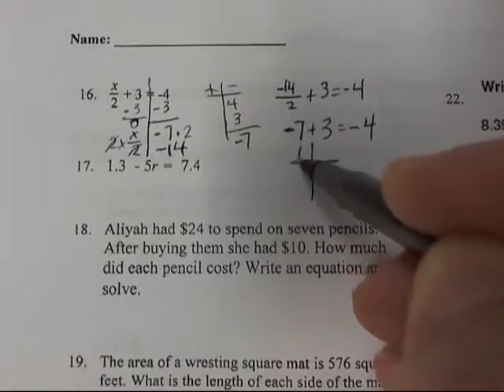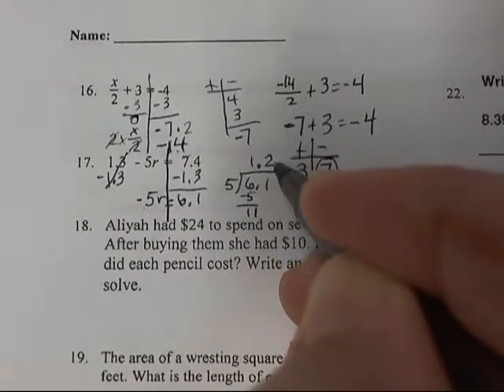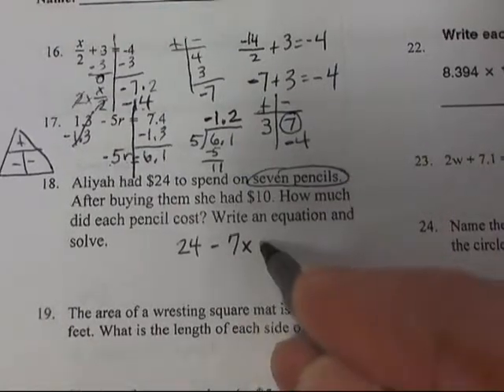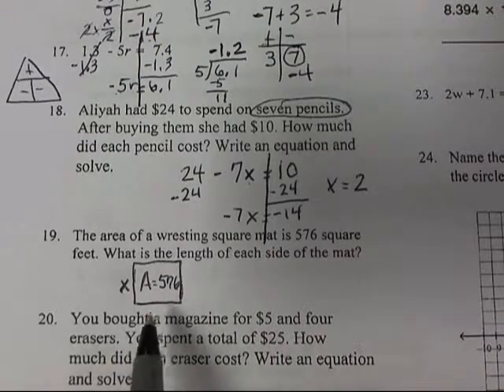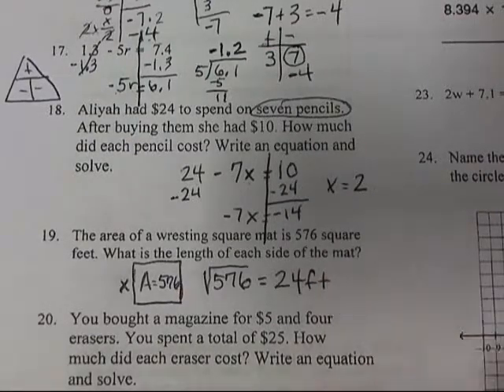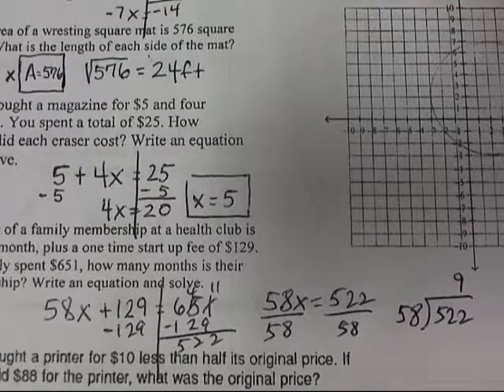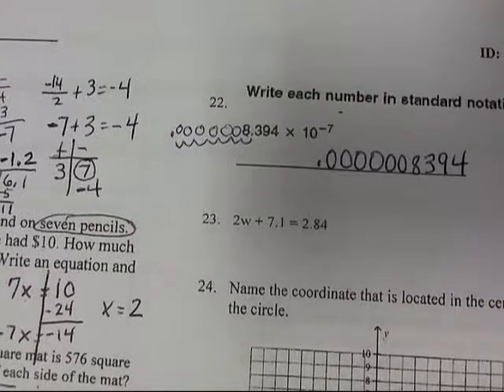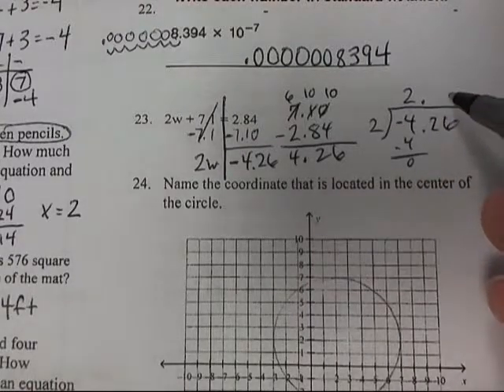Test Review Part 4